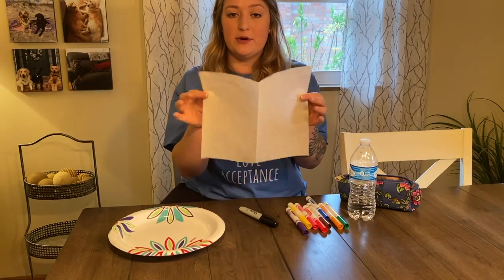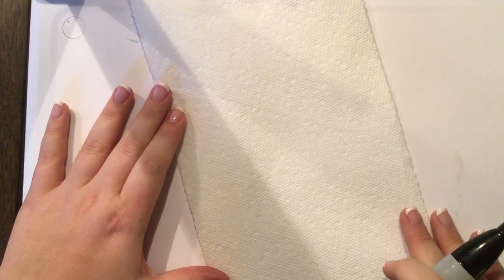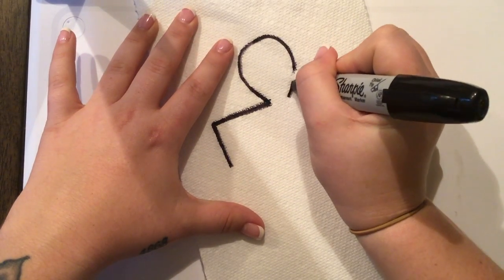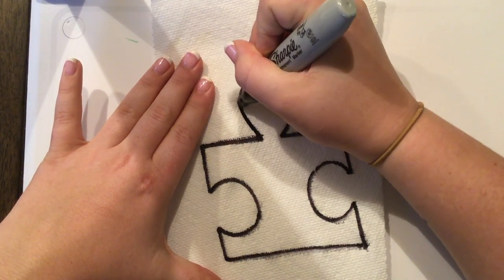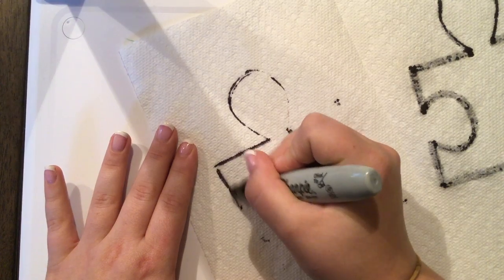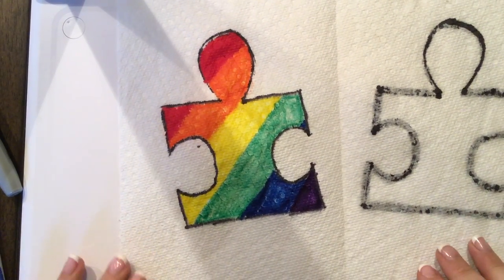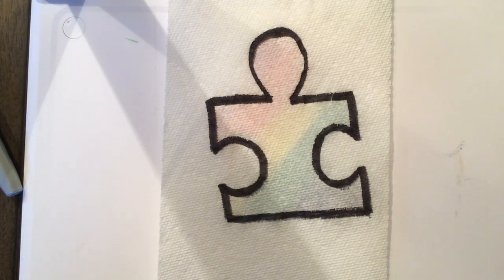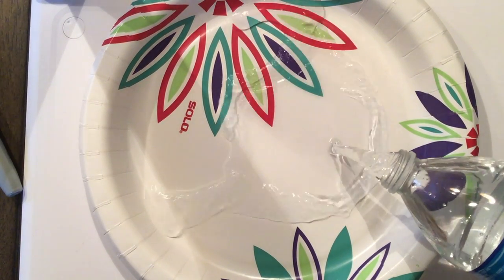Paper Towel Experiment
Watch Ms. Morton demonstrate a paper towel experiment that you guys can try at home! Ms. Morton designs a colorful puzzle piece in honor of Autism Awareness Day!